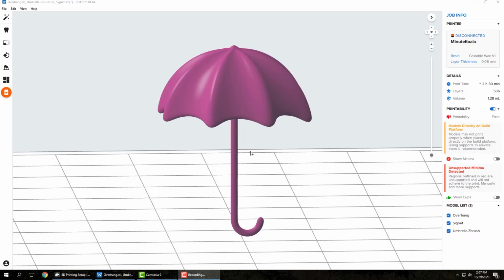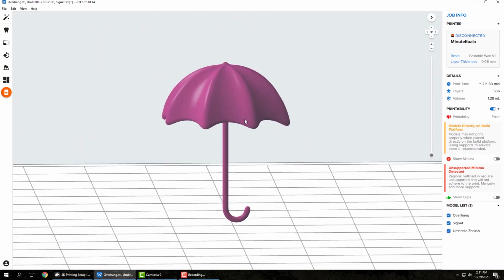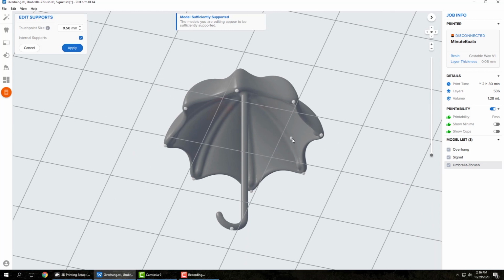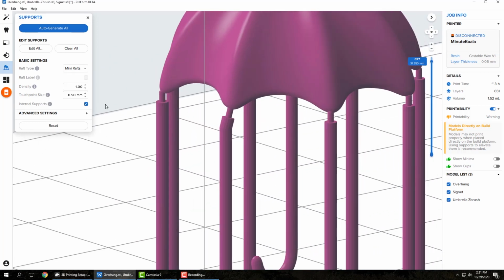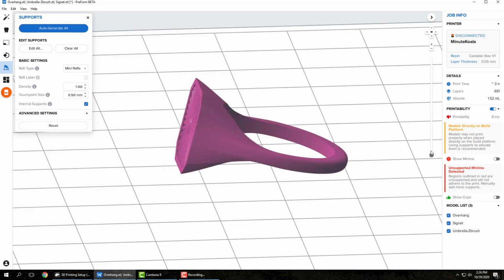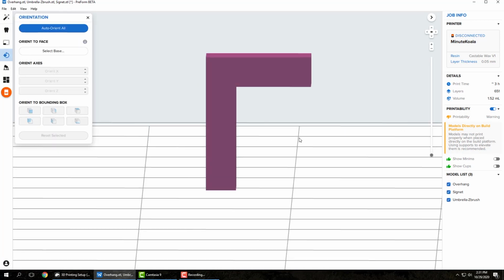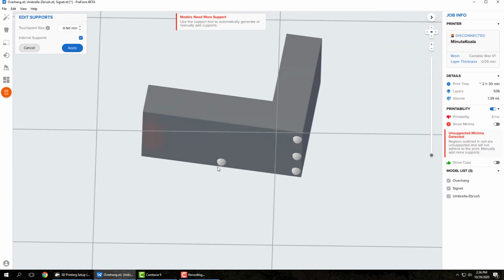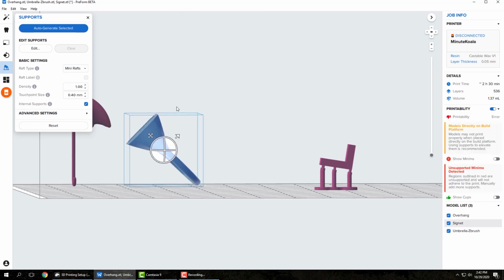How To Add Supports for 3D Printing Jewelry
Sure, you could use your software’s auto-generate function to add supports to your 3D printing jewelry model. But understanding where, when and why to add supports can minimize finishing time and reduce resin waste. In this crash course, Scott Bradford shows you how to set up your model for constant contact with the build platform to ensure complete print every time. Using Formlabs’ PreForm software Scott covers support placement, raft surface area, touchpoint size, orientation and more. And even if you use a different brand of printer, there are a lot of transferrable concepts that will help you get great results.